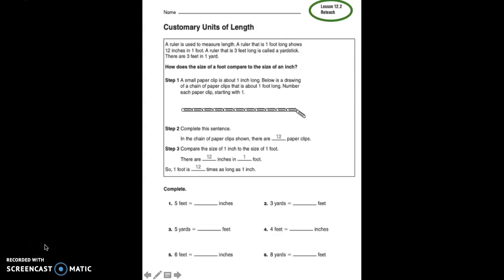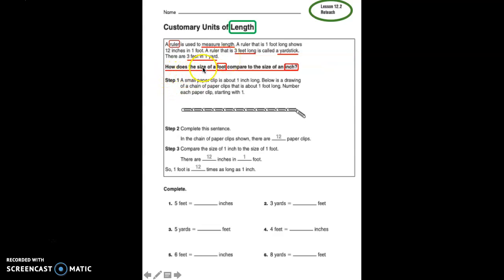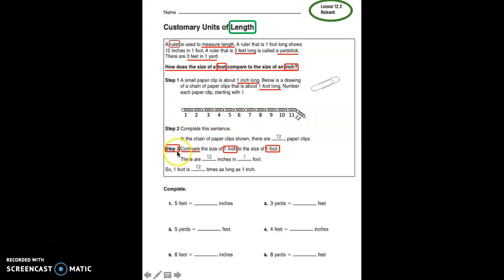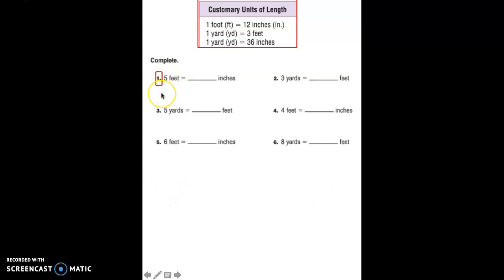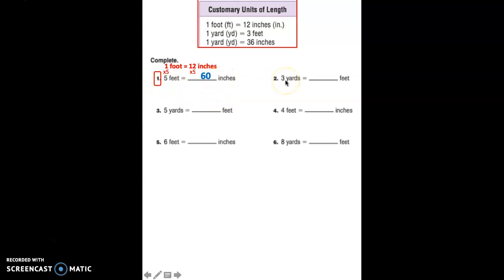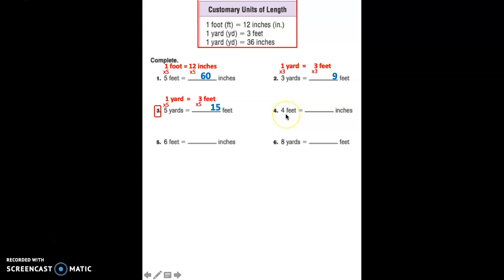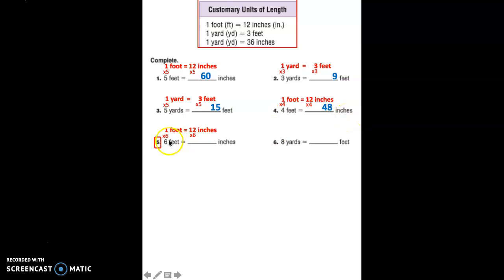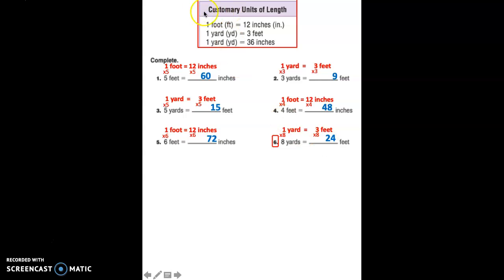12.2 Reteach Sheet